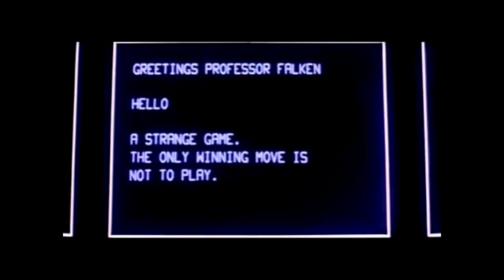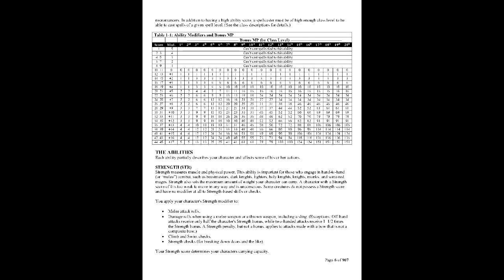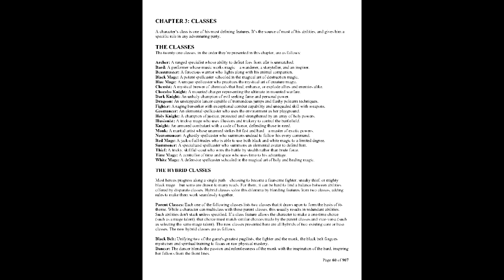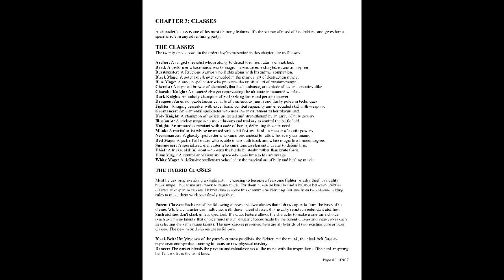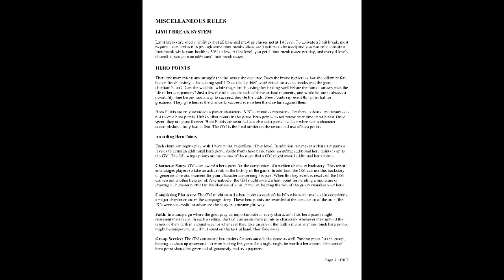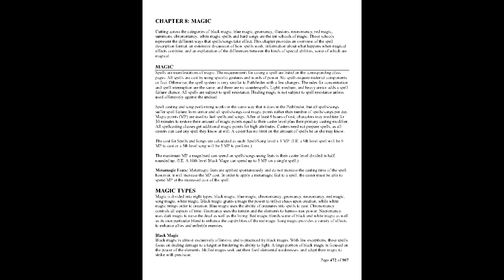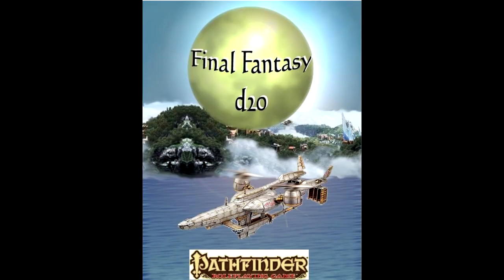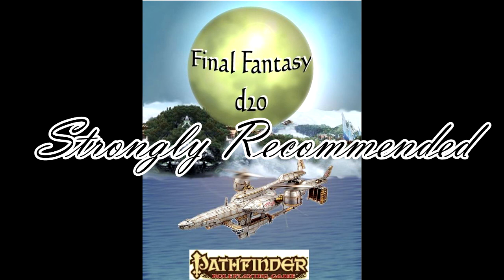Gaming Monk Review #93: Final Fantasy Week (d20 System)